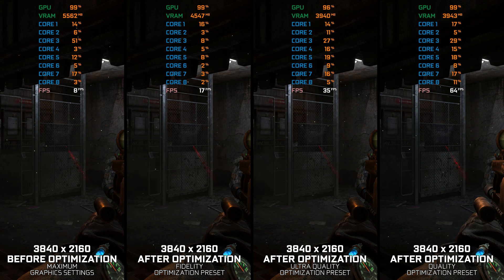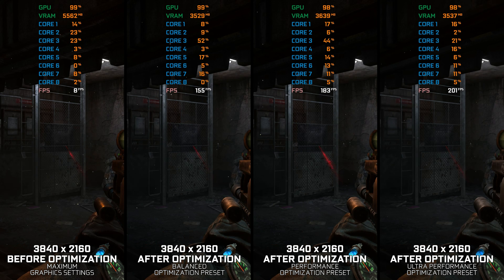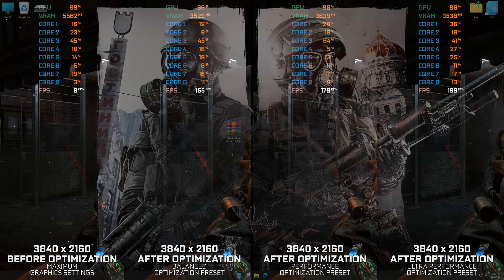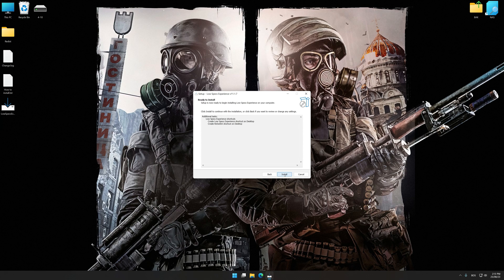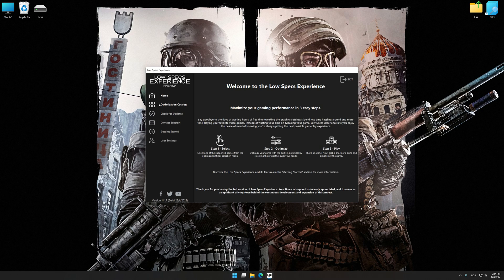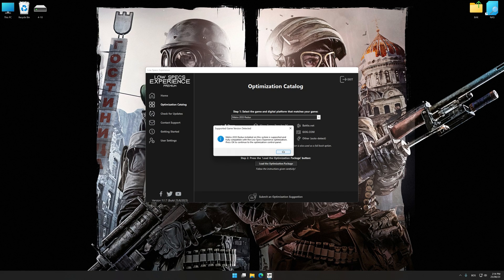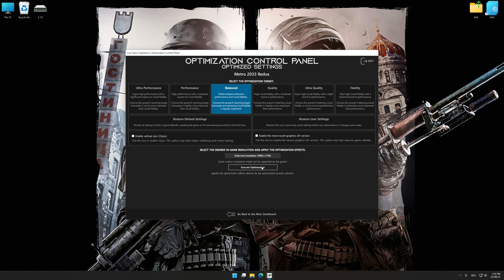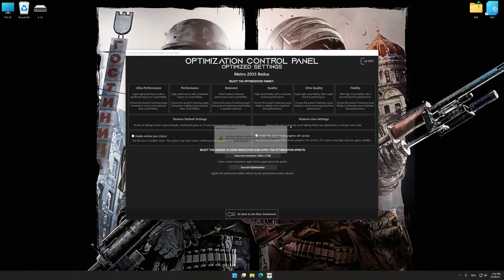Metro 2033 Redux + Metro: Last Light Redux | Optimized PC Settings for Smoother Gameplay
Learn how to configure the Optimized PC Settings presets in Low Specs Experience for Metro 2033 Redux and Metro: Last Light Redux to achieve stable frame rates, smooth gameplay, and balanced performance. This guide shows you how to maintain excellent visual quality while improving responsiveness, reducing micro-stutters, and keeping motion fluid for the best overall gaming experience.

⏱️ Timestamps

00:00 Before vs After Optimization
00:42 Optimization Guide
02:11 Additional Gameplay Footage